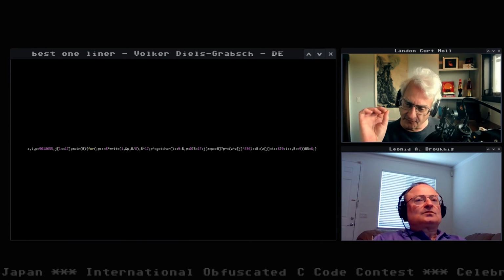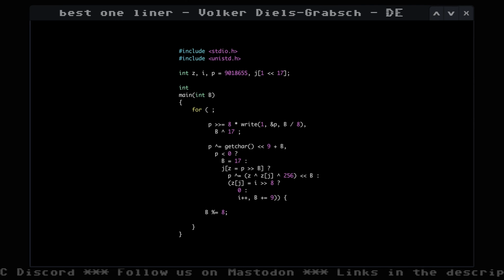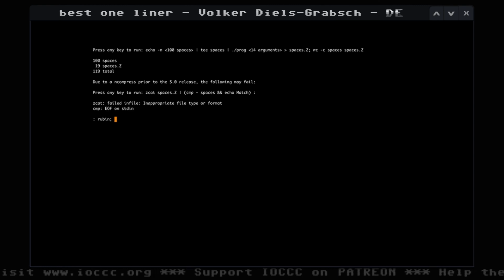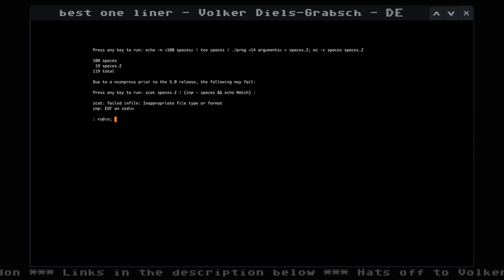IOCCC29 - 2025/diels-grabsch - Best one liner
2025/diels-grabsch - Best one liner - Compress 1-liner

The 41st Anniversary International Obfuscated C Code Contest is here,

to us.